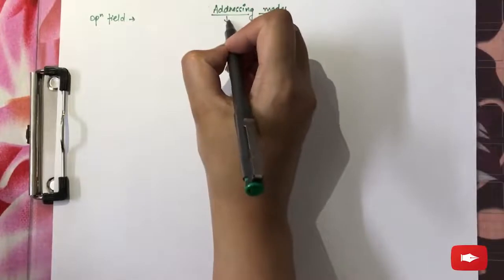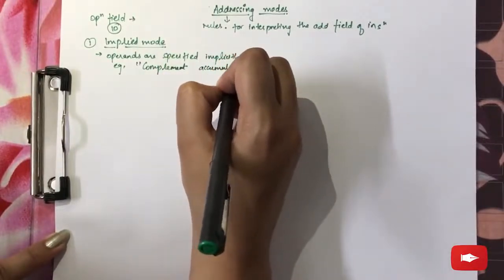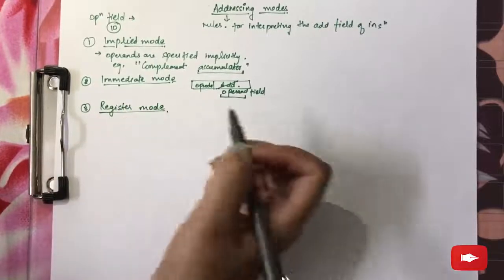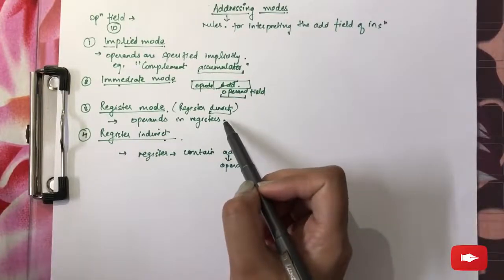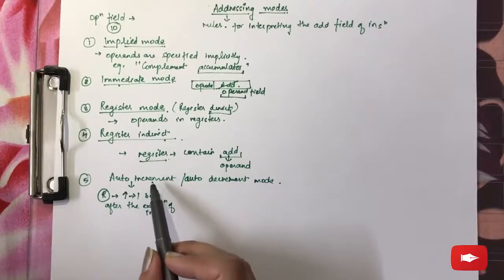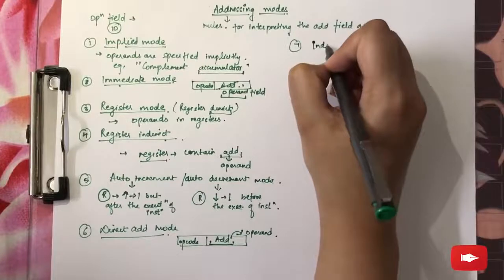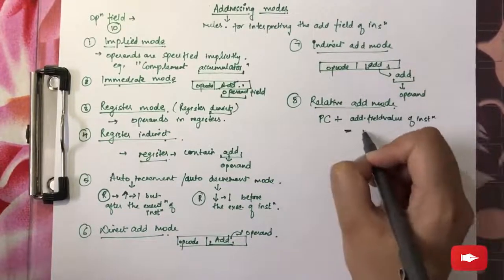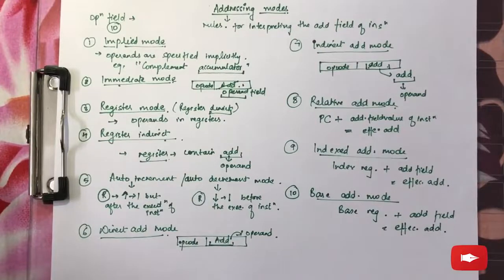Addressing Modes Part 1